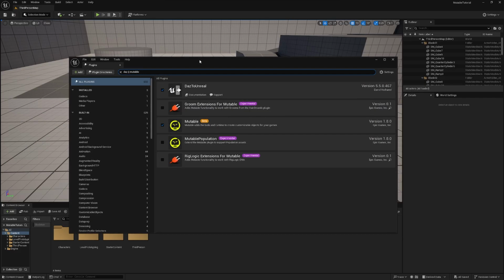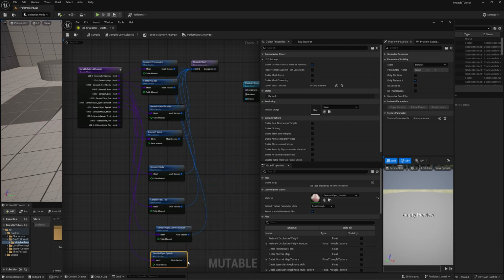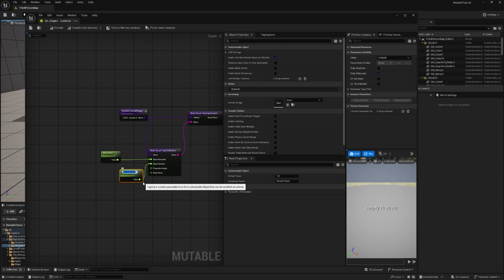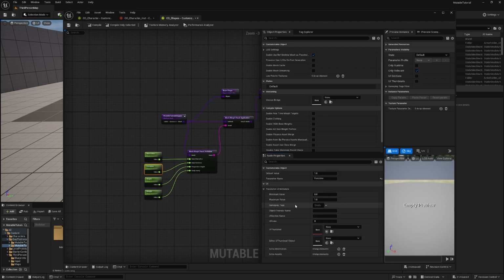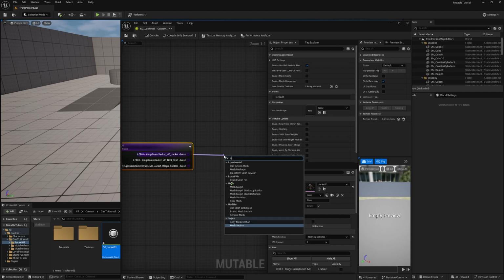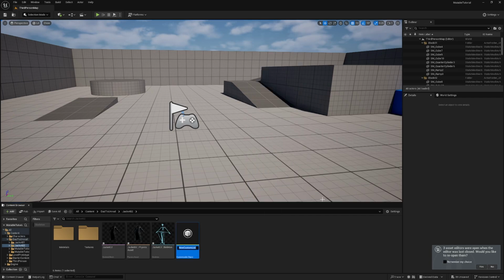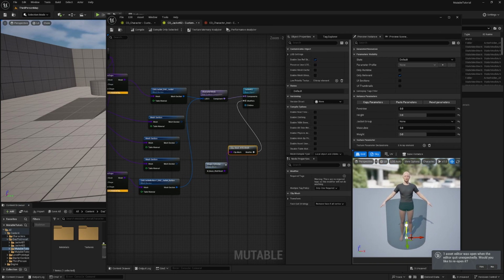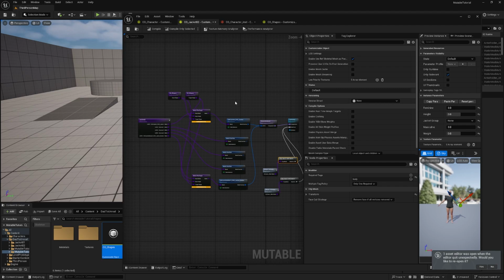Daz Studio UE5 Mutable Tutorial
This is a tutorial showing some basics to get you started using Unreal Engine 5's Mutable plugin for character customization with Daz Studio characters.